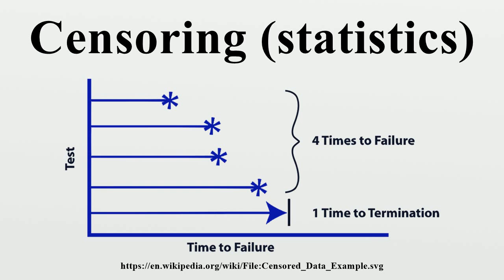Censoring (statistics)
In statistics, engineering, economics, and medical research, censoring is a condition in which the value of a measurement or observation is only partially known.For example, suppose a study is conducted to measure the impact of a drug on mortality rate.

Image-Copyright-Info
Author-Info:   orignal User:Rlsheehan derivative Zerodamage (talk) 15:32, 6 August 2012 (UTC)
Image-Copyright-Info